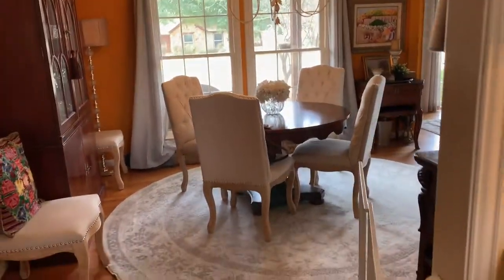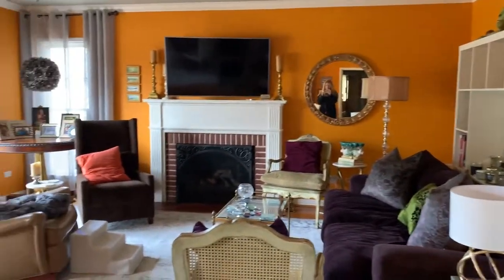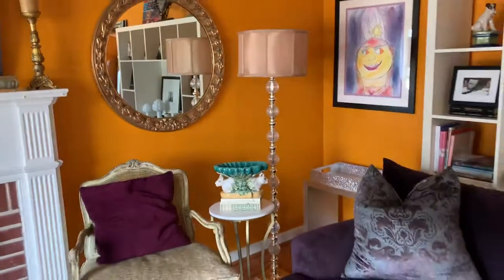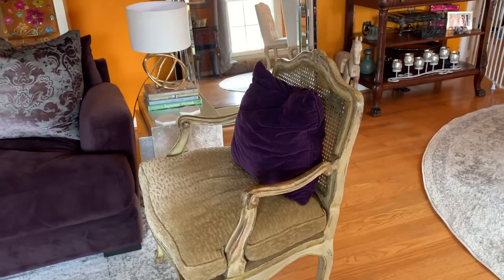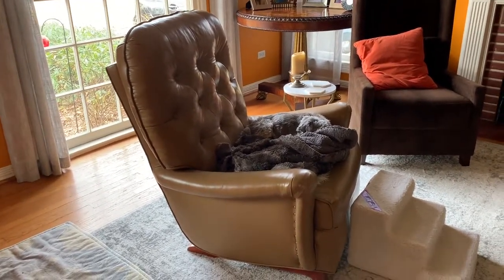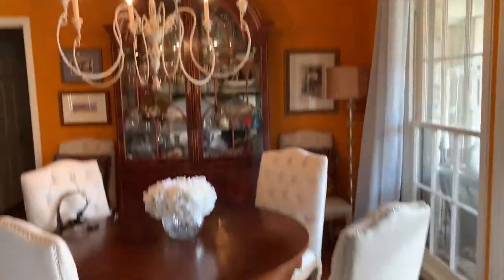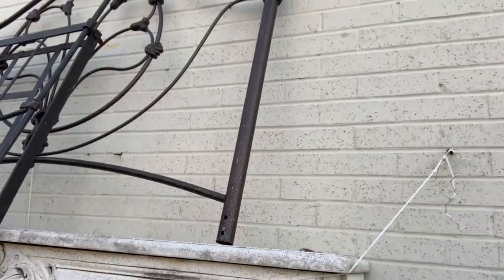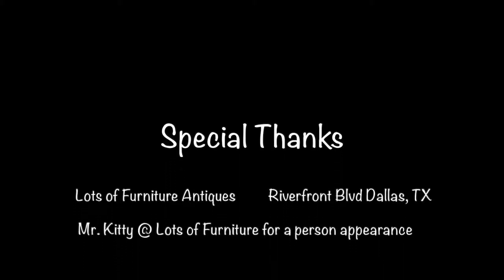Shopping for Antiques @ Lots of Furniture Antique Warehouse in Dallas: Series Video #1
In this video I take you shopping at Lot of Furniture Antique Warehouse in Dallas Texas. I love sourcing unique and fun finds to decorate my home or office. I love color, mixed periods and just unusual furnishings and decor.  So joint me on my video series as I search for antique and/or forgotten treasures to breathe new life into them.

Find more information about the restoration of our 1775 stone house